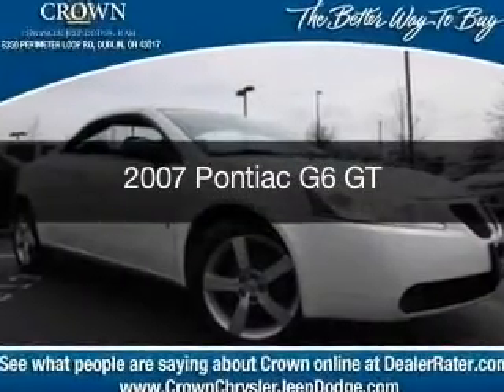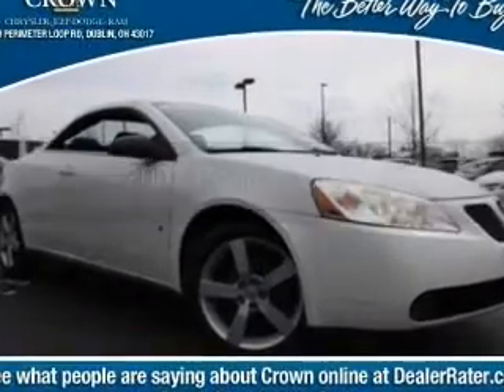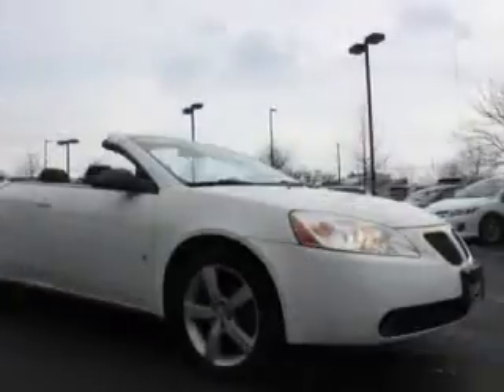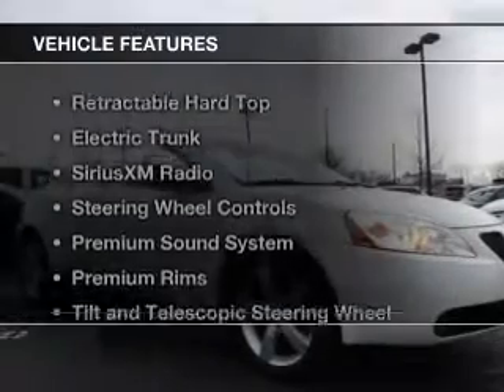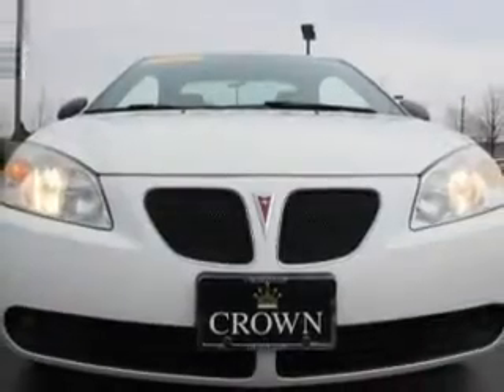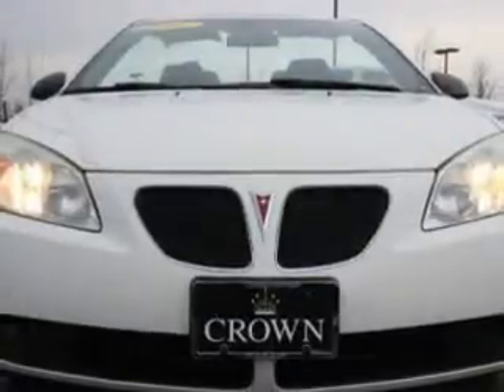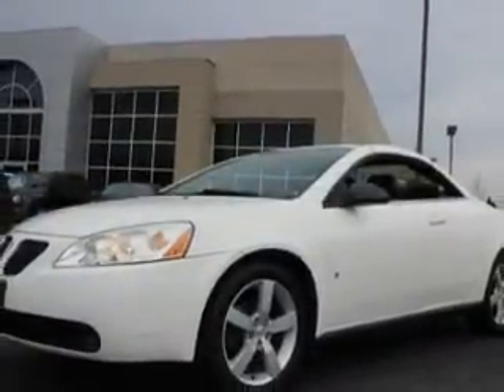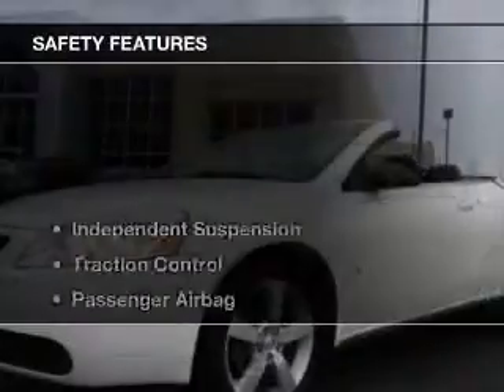2007 Pontiac G6 - Columbus OH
Year: 2007
Make: Pontiac
Model: G6
Trim: GT
Engine: 3.5 liter 6 cylinder 12 valve
Transmission: 4-Speed Automatic
Color: Ivory White
Mileage: 95332
Address:
6350 Perimeter Loop Rd